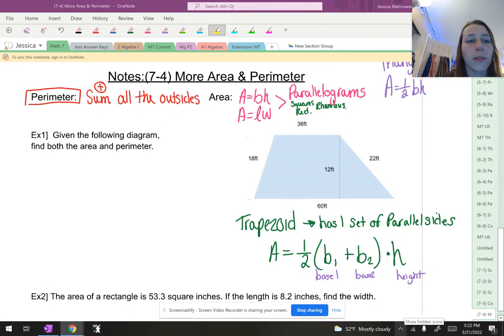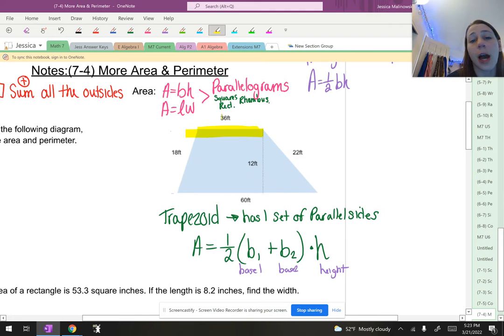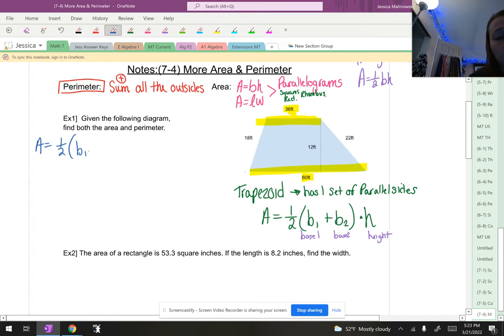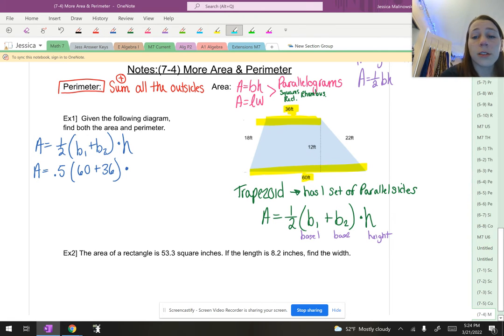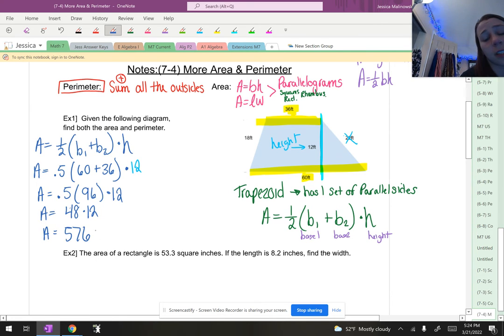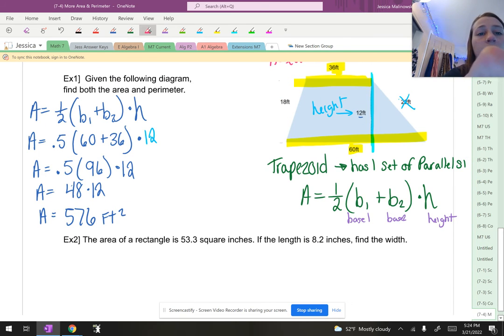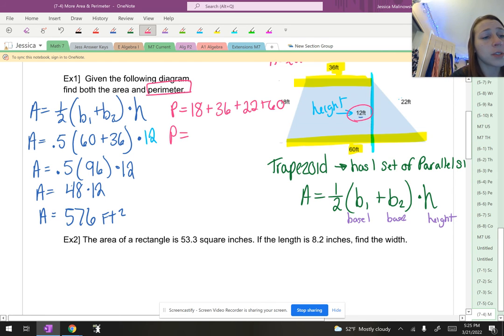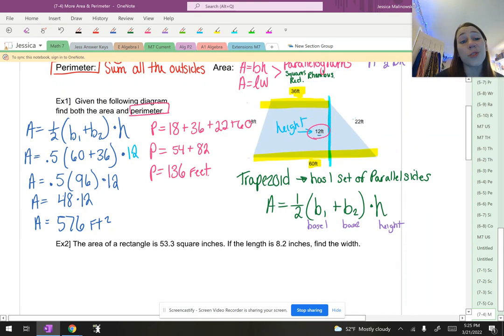M7 Notes (7-4) Ex1